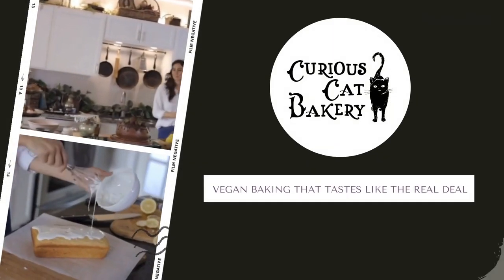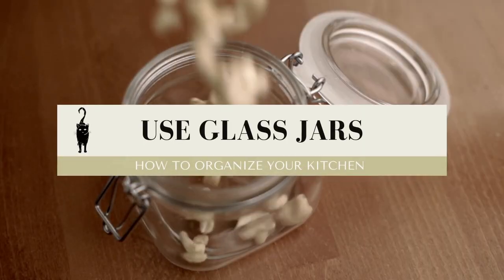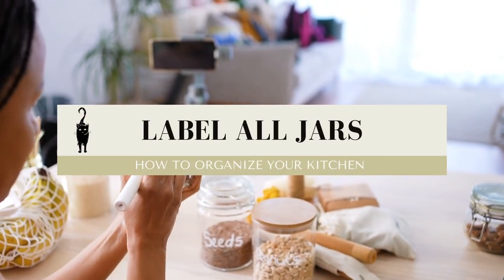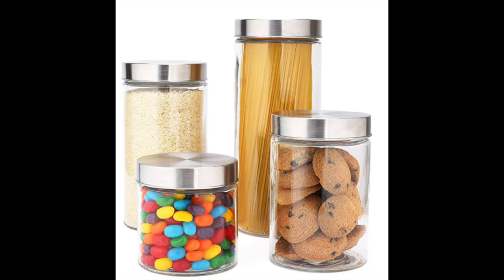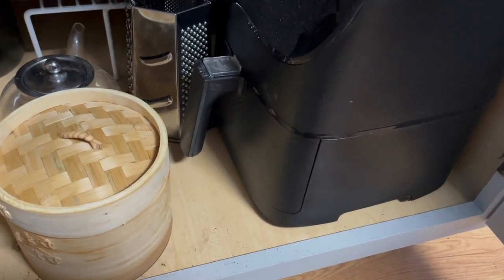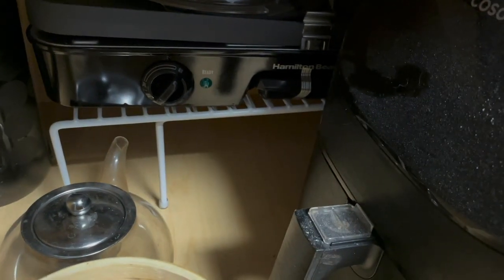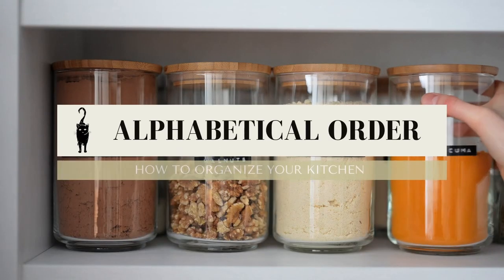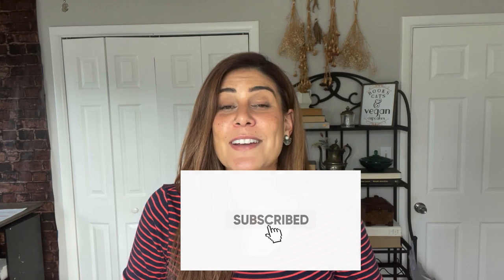How to organize your kitchen as a baker | Vlogmas 2021 Day 11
Wondering how to organize your kitchen as a baker? Today I'm giving you 5 tips on how to organize your baking supplies, baking ingredients and baking tools to keep your kitchen and your pantry not looking like a mess. If you're a home baker, pantry and kitchen organization are a must and these baker tips will help you out.

MY RECOMMENDATIONS
clear pantry storage bins
clear glass containers for ingredient storage
shelf racks

Get my Top 10 Tips for Successful Vegan Baking Guide

How to become a baker: PRO TIPS on how to become a professional vegan baker without formal training

RESOURCES AND EQUIPMENT
Shop everything from my video equipment to my baking must haves

To find out more about vegan baking, make sure to check out the Curious Cat Bakery Blog

/// About the Curious Cat Bakery /// The Curious Cat Bakery is a woman owned and operated business making the best desserts you've ever eaten -- that just happen to be vegan. And teaching you how to do it too. Bakery owner Natalia Lima answers your vegan baking questions every Wednesday so make sure you send yours in the comments.